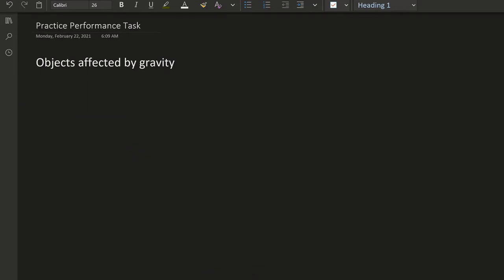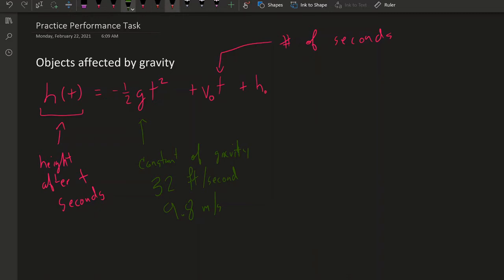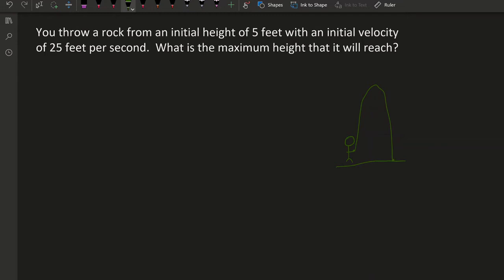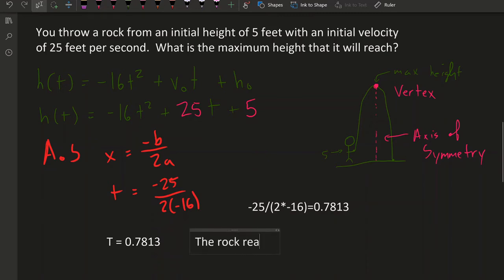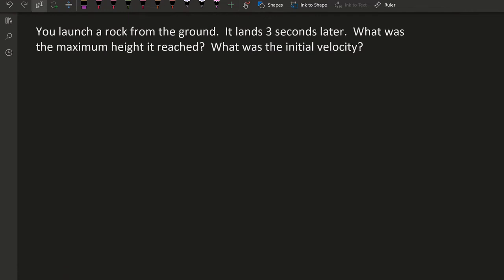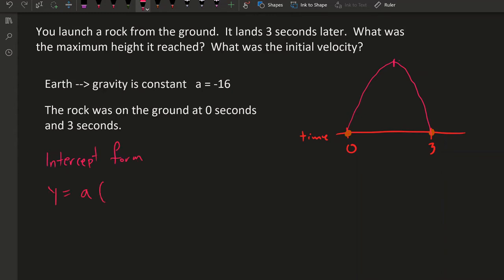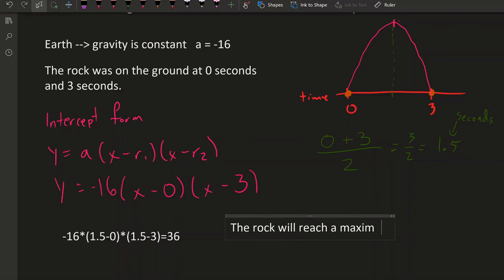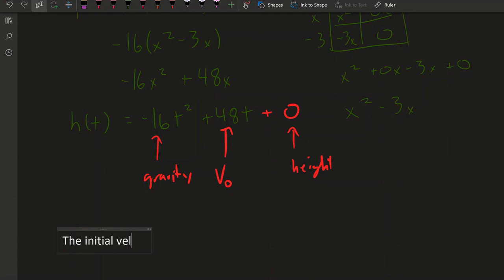Algebra IB - Objects in Motion 1